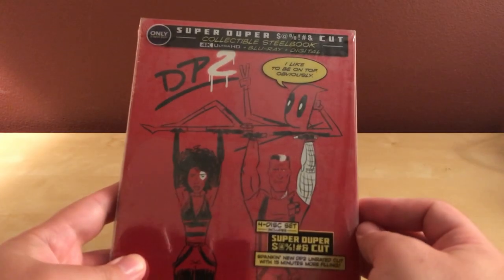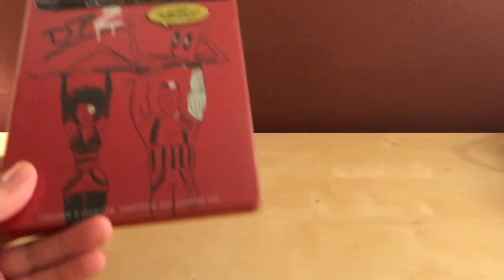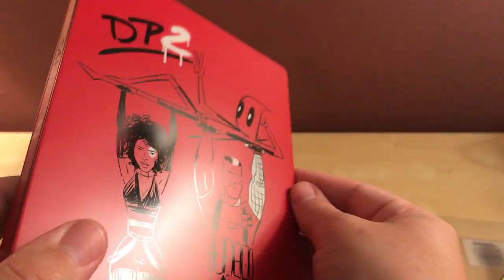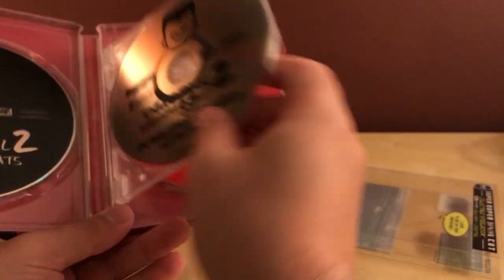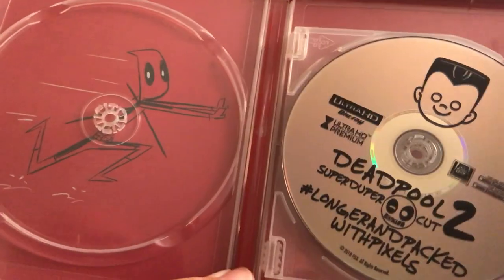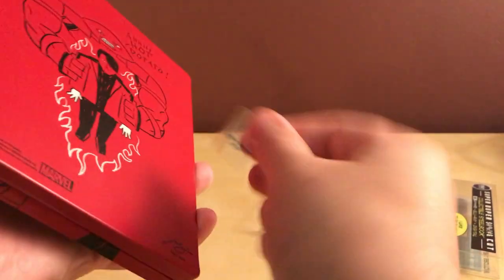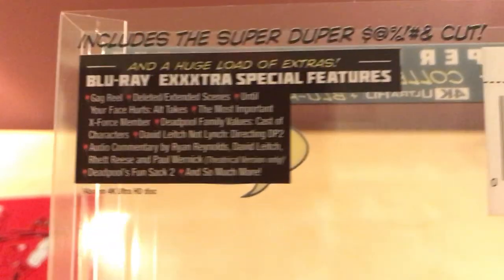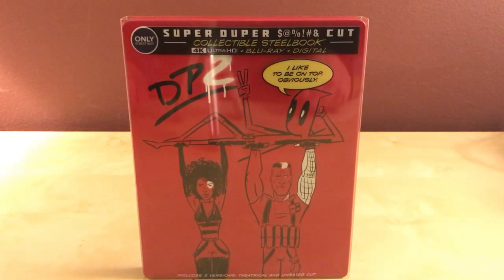DEADPOOL 2 Blu-ray Steelbook Unboxing!